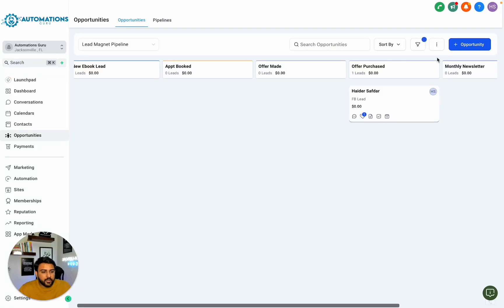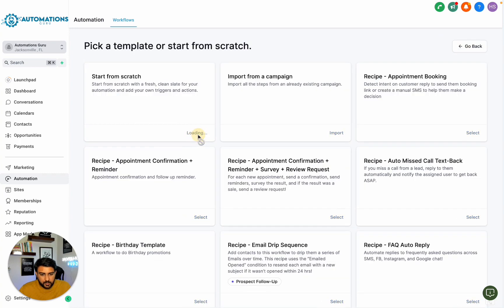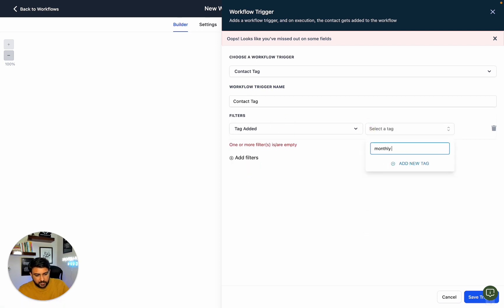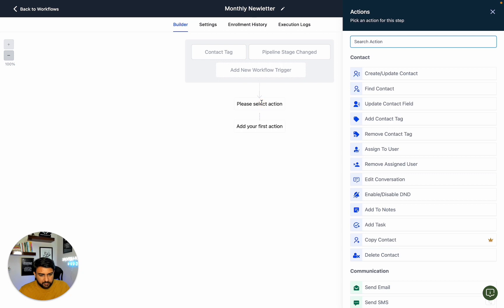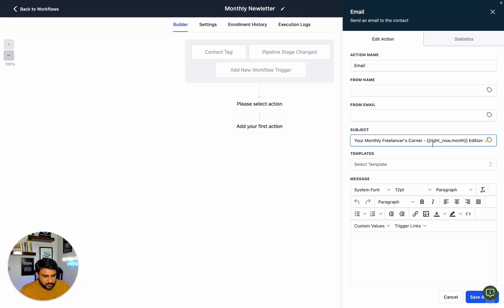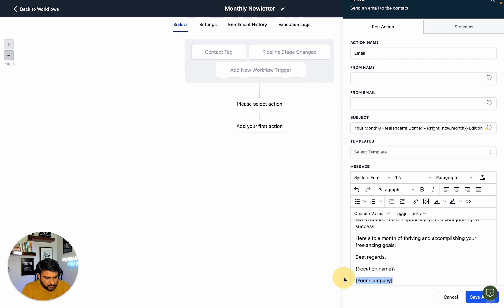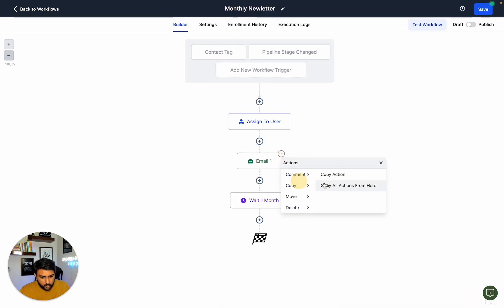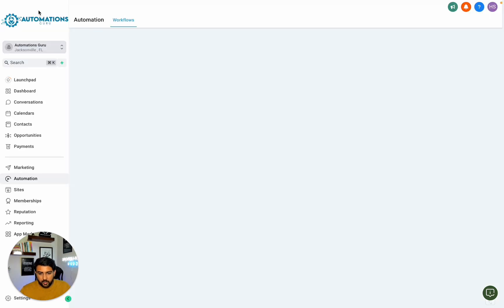Mastering Monthly Newsletter Automation in Gohighlevel: A Step-By-Step Guide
In this video, I will guide you through the essentials of mastering monthly newsletter automation in GoHighLevel. Learn step-by-step as I walk you through automation set up, triggers for monthly newsletter, wait action and copy specific actions in gohighlevel workflow. Elevate your marketing strategy with practical insights and hands-on tips.

✅Already a User? Upgrade to Saas To Receive My Bonus Course and Snapshots